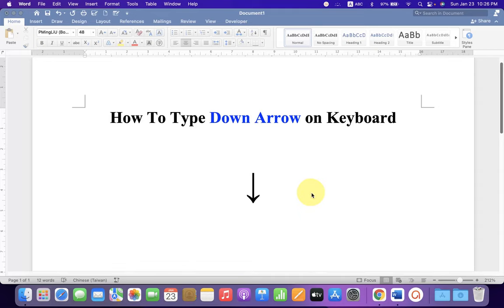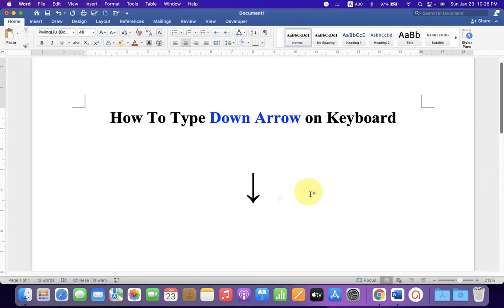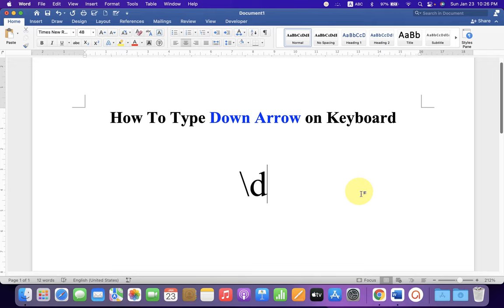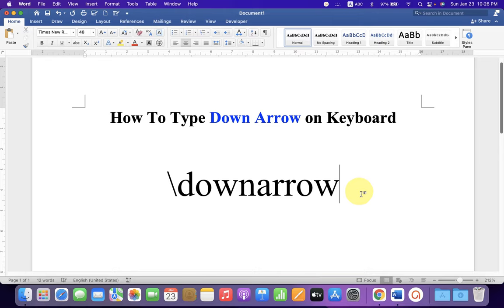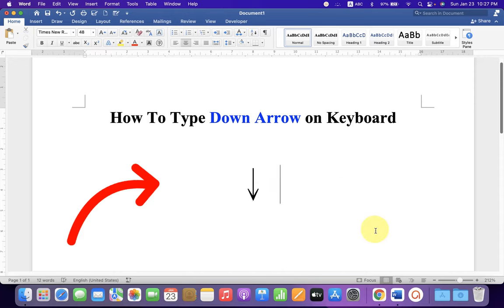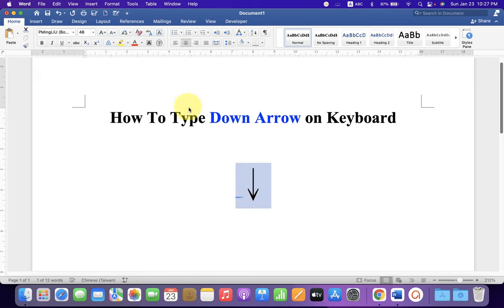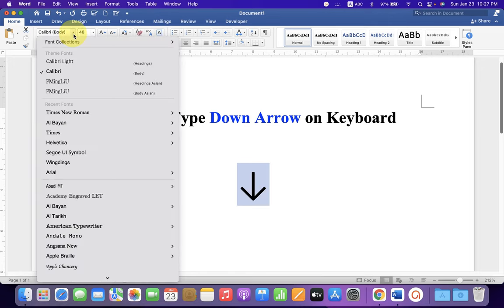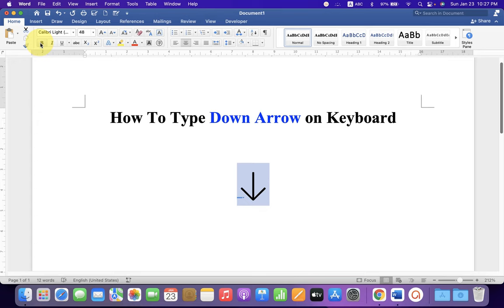How To Type Down Arrow on Keyboard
How to type down arrow on keyboard of Laptop (MAC and Windows ) in Microsoft Word Document is shown in this video. Just type \downarrow and press spacebar to type Down arrow symbol